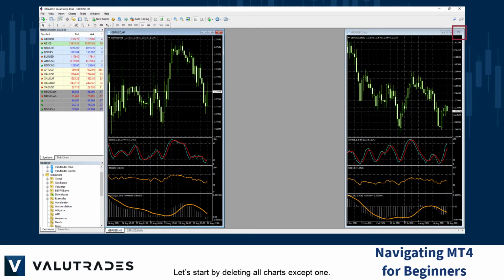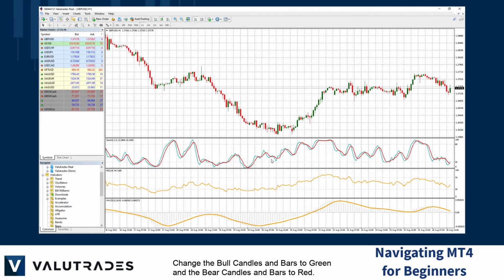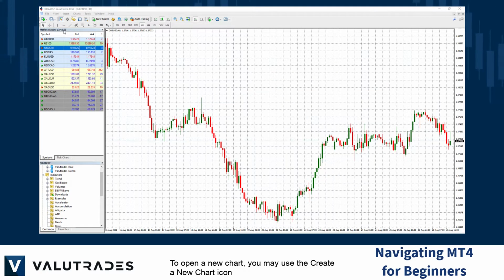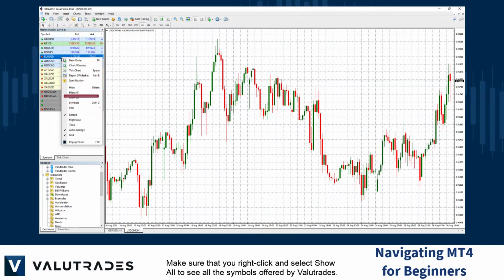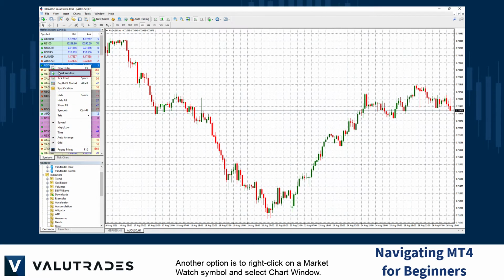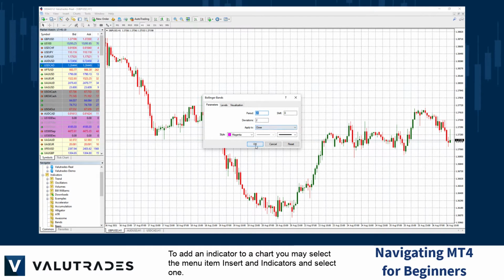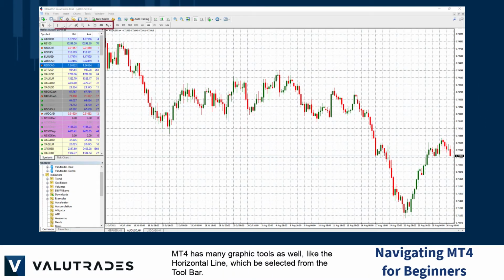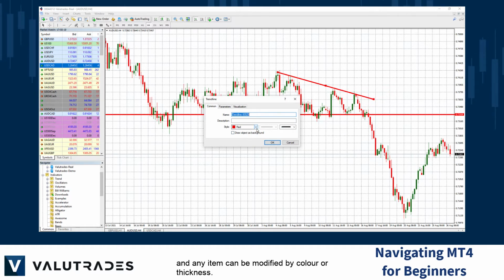Trading Tips: Navigating MT4 for Beginners - Charts, Indicators and Graphics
Are you new to trading and perhaps getting a bit confused by your new Metatrader 4 (MT4) platform?

Valutrades is happy to help you with this quick overview of MT4 charts and indicators.

Our first suggestion to any new trader is to create an easy-to-view default chart template with no indicators.

At first, MT4 looks like this.

Let’s start by deleting all charts except one.

Right-click on the chart and select Properties.

Change the Background to White and the Foreground to Black.

Change the Bull Candles and Bars to Green and the Bear Candles and Bars to Red.

Right-click again and select Indicators List and delete everything you see.

Now, right-click and select Template, Save Template and type the word “default” and Save.

To open a new chart, you may use the Create a New Chart icon and select an instrument from the drop-down list.

You will note that the new chart looks just like the Default that you saved.

You may also open charts through Market Watch.

Make sure that you right-click and select Show All to see all the symbols offered by Valutrades.

You may select a symbol, drag and drop it onto an existing chart, and that symbol will replace the original one on the chart.

Another option is to right-click on a Market Watch symbol and select Chart Window.

You will see in the tabs below that you have more than one active chart.

Click the Tile Windows and you will see all your charts in one window.

You may manipulate any chart by clicking and dragging.

To add an indicator to a chart you may select the menu item Insert and Indicators and select one.

Alternatively, the Indicators icon has the same list and you can see the indicator appear on the chart.

Some indicators, like Oscillators, appear below the chart and these can be selected in the same way.

MT4 has many graphic tools as well, like the Horizontal Line, which be selected from the Tool Bar.

If you want to modify any graphic tool, simply double-click and small boxes will appear.

The Trendline can be drawn and modified in the same way.

Once you see the small boxes, you may right-click, select Properties, and any item can be modified by colour or thickness.

More details on MT4 will be available in other videos in the Valutrades library and you can find our “FAQ” page on the Valutrades website under “Education”, where you may ask questions on all aspects of your trading journey, including the MT4 platform.

That’s all for now.  Happy trading with Valutrades and we will see you soon.